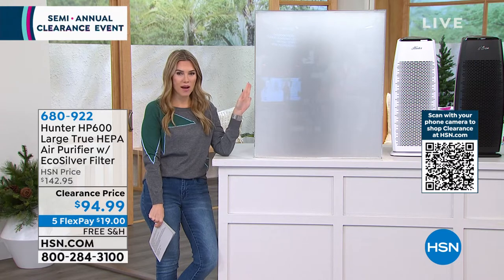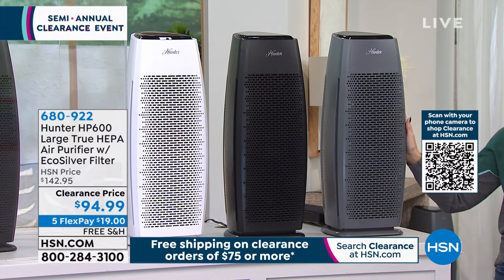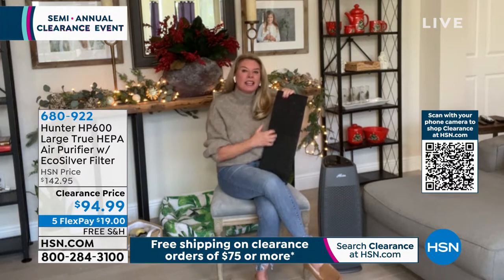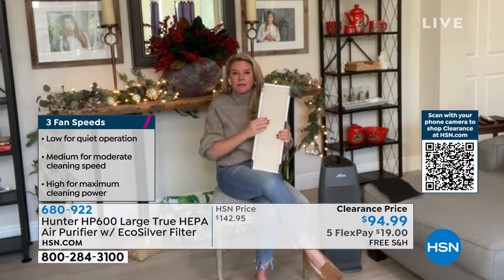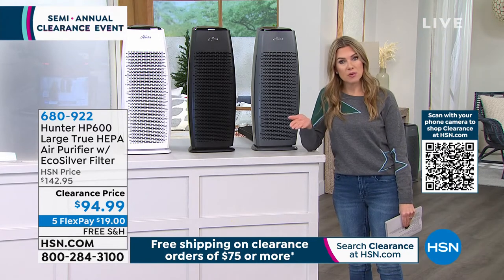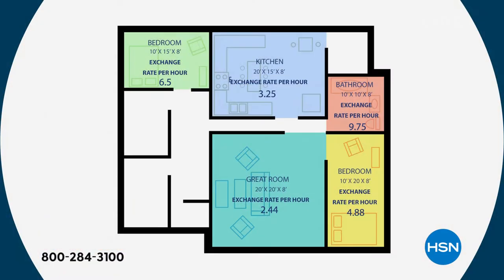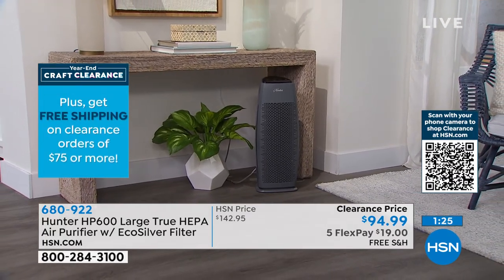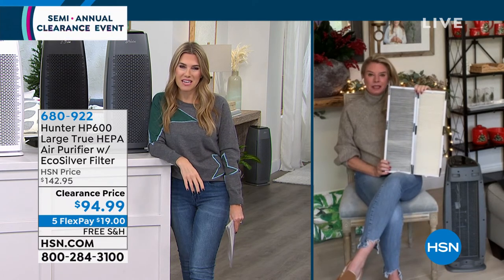nter HP600 Large True HEPA Air Purifier with EcoSilver F...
Hunter HP600 Large True HEPA Air Purifier with EcoSilver Filter
You pride yourself on a clean home, so why stop at the surface? Make every breath more refreshing with this tall tower air purifier. The coconut carbon prefilter with EcoSilver acts as a first layer of filtration to capture larger particles before reaching the HEPA filter, which extends the life of the HEPA filter.

    Air purifier unit
    True HEPA filter
    EcoSilver prefilter
    Instructions
    Manufacturer's 5year limited warranty on cord and grill